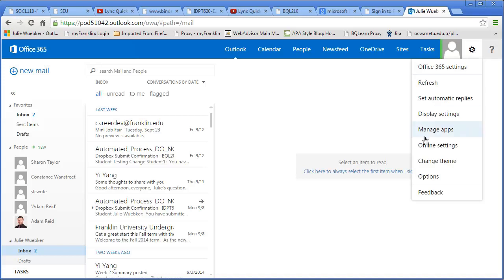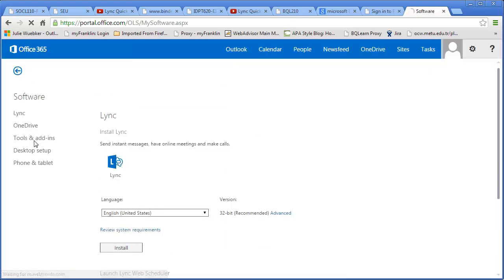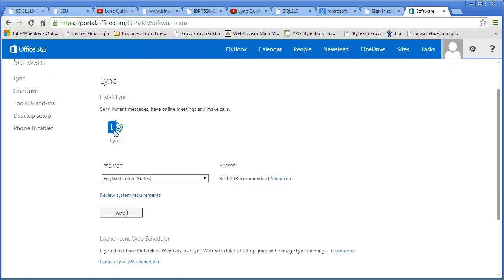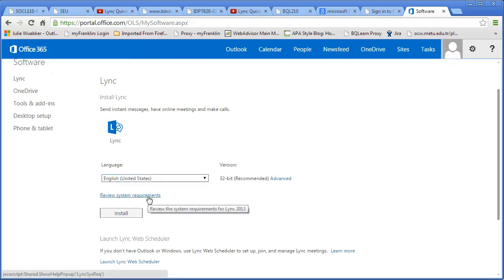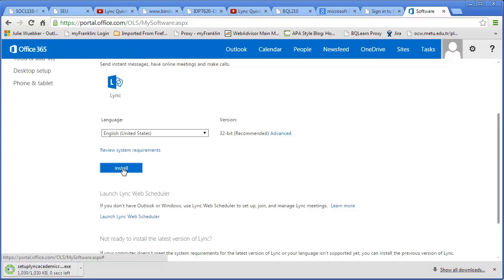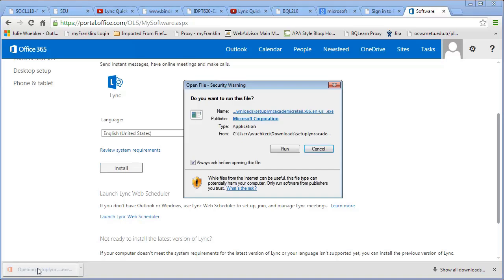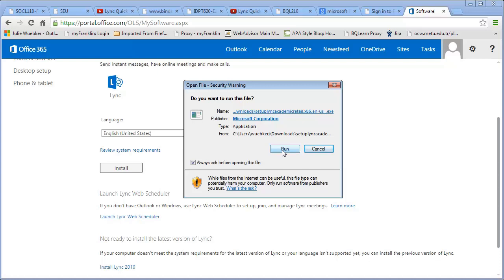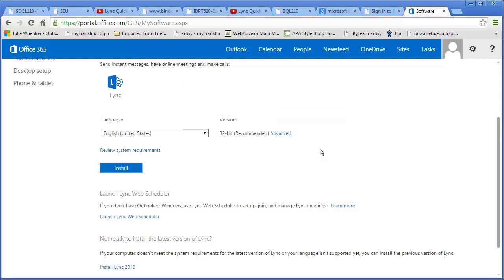Download and Install Lync- Desktop